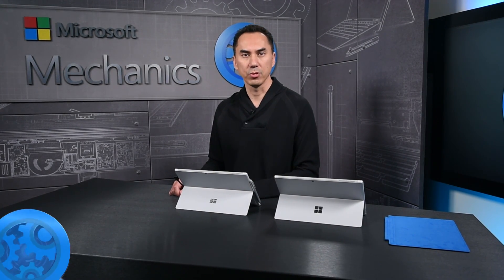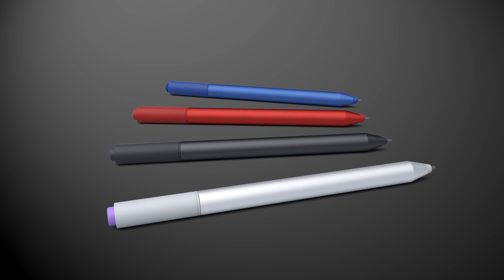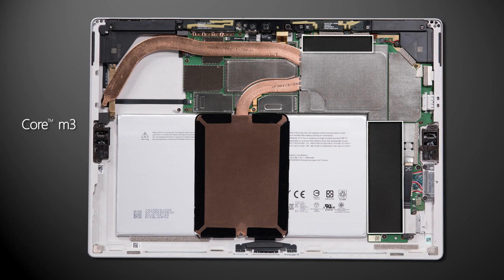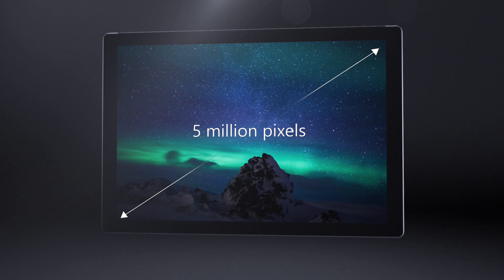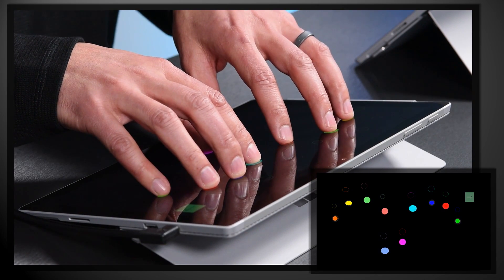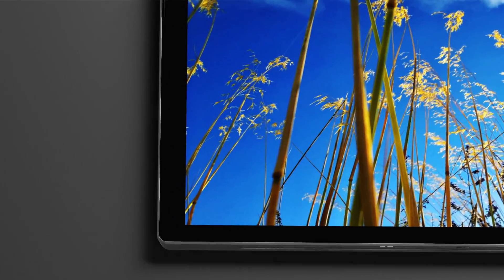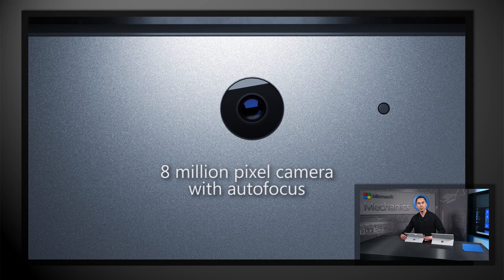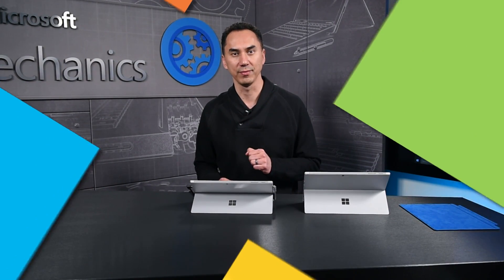An Engineer Guided Tour of Surface Pro 4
If you are wondering about the difference between Surface Pro 3 versus Surface Pro 4, the difference is in what's inside. The lead engineer behind Surface Pro 4, Dave Mitchell, shares the details behind performance design enhancements and available processor configurations for this major new edition to the Surface family. He also reviews the best-in class screen; Windows 10 optimizations, and improvements made to the type cover and pen.